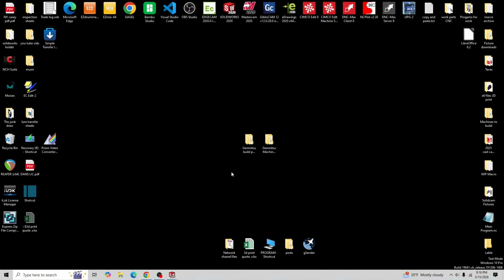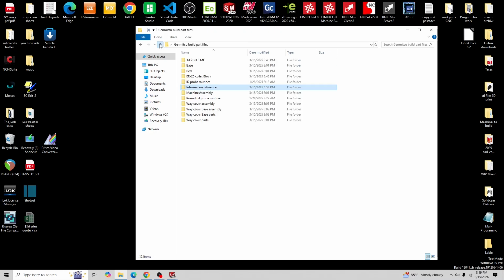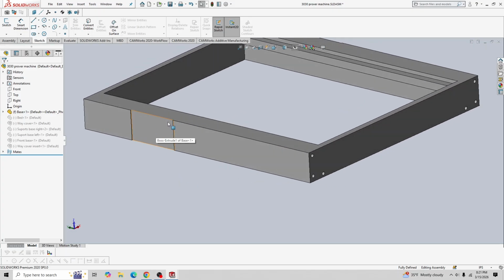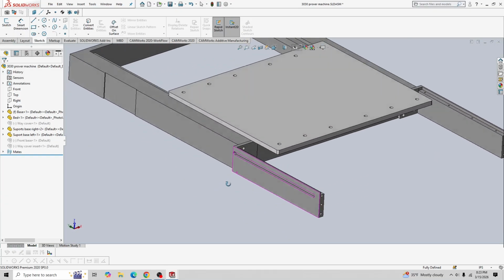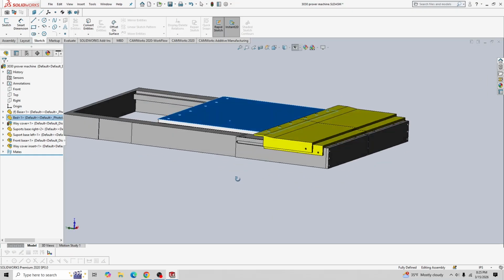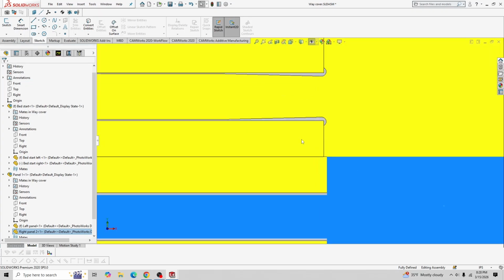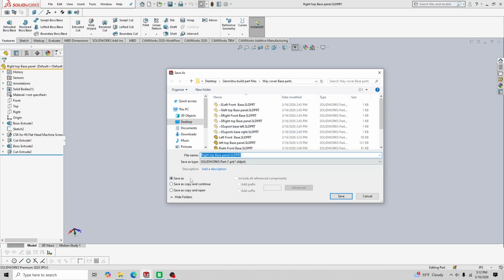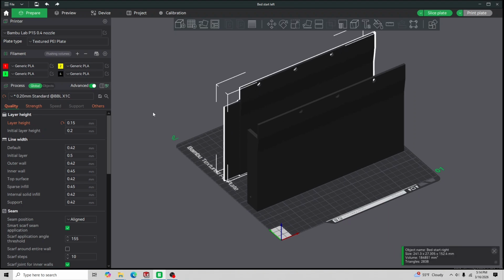Genmitsu 3030 Upgrade Design way covers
In this video, I’ll take you through my personal workflow and show you how staying organized can make your design process faster and more efficient. We’ll go step-by-step from creating a basic design in SolidWorks to bringing it to life on a 3D printer.

This is the same structured approach used by mechanical engineers in real-world applications.